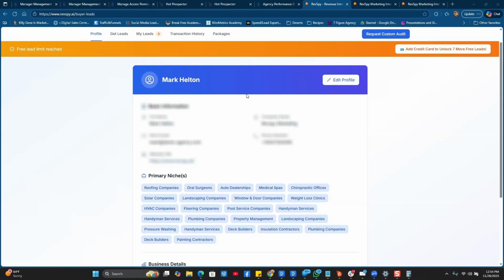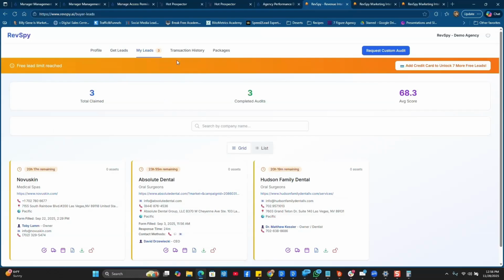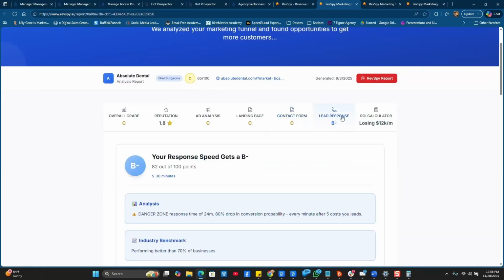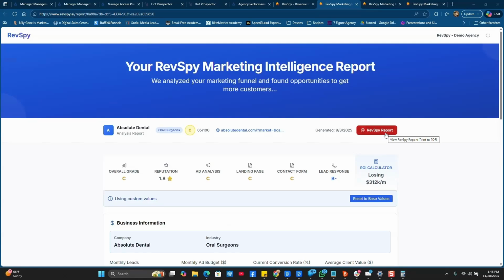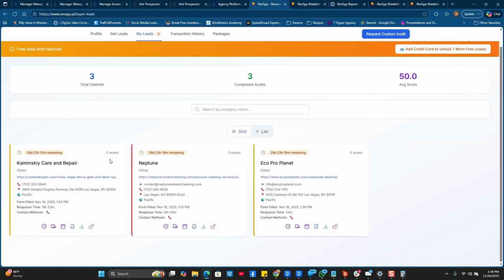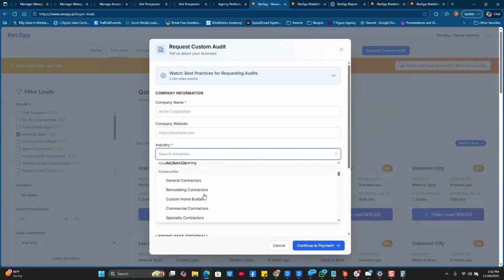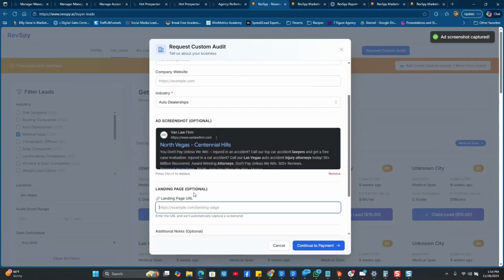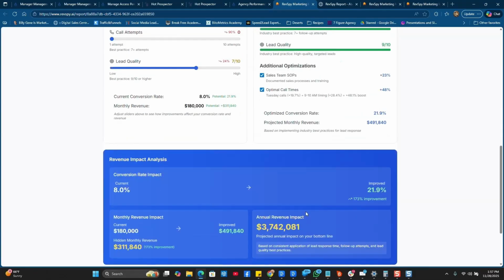RevSpy: Find Customers Losing $312K/Month in 5 Minutes | Agency Prospecting Tool Tutorial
RevSpy is the most revolutionary B2B lead prospecting tool for agencies. It audits your prospect's marketing and sales funnel, then generates a detailed report showing exactly where they're bleeding revenue.

This complete tutorial covers profile setup, claiming leads, generating reports, custom audits, and the ROI calculator that shows prospects losing hundreds of thousands per month.

Stop cold calling. Start leading with value.

CHAPTERS:

0:00 - Introduction: Revolutionary Prospecting Tool
0:42 - Lead With Value Strategy
0:58 - Profile Setup Requirements
1:30 - Primary Niches Selection
2:22 - Referral Program: Get Credits
2:52 - Report Preview Walkthrough
3:43 - Overall Grade Breakdown
4:39 - Ad Analysis: Google and Facebook
5:36 - Lead Response: Where Magic Happens
6:19 - 30-Day Audit Process
7:25 - ROI Calculator: The Deal Closer
8:26 - RevSpy Snapshot Report
9:17 - Competitor Comparison
10:33 - Getting Leads: Two Methods
10:43 - Method 1: Claiming Pre-Audited Leads
12:43 - Method 2: Custom Audits
14:19 - Finding Google Sponsored Ads
15:40 - Pasting Screenshots into RevSpy
17:03 - Real Example: $312K Monthly Loss
17:53 - Current vs Improved State
18:53 - Next Steps

WHAT REVSPY DOES:

FINDS LEAKY FUNNELS:
Audits every stage: Google reputation, ad creative, landing pages, contact forms, and lead response speed

PURCHASES REAL PHONE NUMBERS:
Over 30 days, submits real leads multiple times tracking: call attempts, response time, text follow-up, voicemails, multi-channel outreach

CALCULATES REVENUE LOSS:
Input monthly leads, ad budget, conversion rate, and average client value. RevSpy calculates monthly revenue loss automatically.

Example: 100 leads × 20% conversion × $15K average = $300K potential
Slow response = 60% loss = $180,000 gone monthly

2. CLAIM PRE-AUDITED LEADS: Browse by industry and city, use free credits

3. OR REQUEST CUSTOM AUDITS: Enter prospect info, add ad screenshot, landing page URL

4. REVIEW FULL REPORT: Grade, reputation, ad analysis, landing page, contact form, lead response audit

5. SHARE SNAPSHOT: Show monthly revenue loss, competitor comparison, improvement potential

6. BOOK MEETING: "I tested your lead response..." Show snapshot, schedule call to review full audit

KEY FEATURES:

50+ industries supported
City targeting nationwide
Competitive analysis shows who's beating them
ROI calculator updates in real-time
FedEx delivery and phone verification available

PERFECT FOR:

GoHighLevel agencies, marketing agencies, sales consultants, lead generation firms, call center services, CRM implementation

PRO TIPS:

CLAIMING LEADS: Use duration filter for fresh audits, check competitor data first

CUSTOM AUDITS: Spell company name correctly, use full URL, watch 2-minute tutorial, avoid UTM parameters

FINDING ADS: Look for "Sponsored" tag, screenshot just the ad creative

USING REPORT: Update ROI calculator before sharing, research average client value, use competitor comparison for urgency

REAL EXAMPLE:

Company losing $312,000 per month with 20-minute response time. If improved to 5 minutes: massive revenue recovery.

For dental implants at $15K per case:
100 leads × 20% = 20 cases
20 × $15,000 = $300K/month potential
Slow response = $180K lost monthly
Annual loss = $2.16 MILLION

Easy to sell with these numbers.

WHY THIS WORKS:

LEAD WITH VALUE: Free analysis worth thousands, they see problem before pitch

REMOVE FRICTION: Audit already done, just show findings

CREATE URGENCY: Revenue loss happening NOW, competitors beating them TODAY

POSITION AS EXPERT: Found problem they didn't know existed, obvious choice to solve it

WHAT'S COMING:

More filters, customer acquisition cost calculator, cost per lead analysis, fresher audits every 4-6 weeks, additional industries